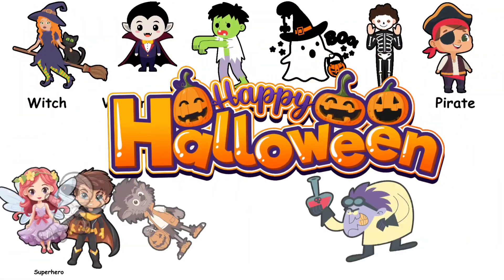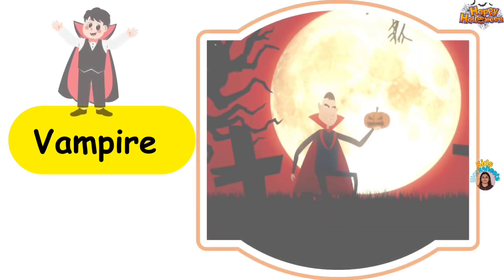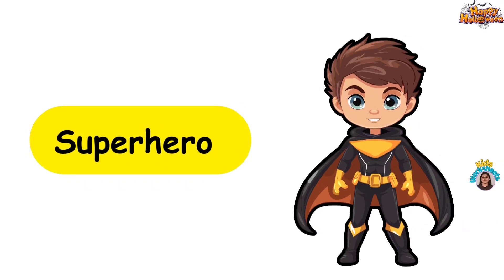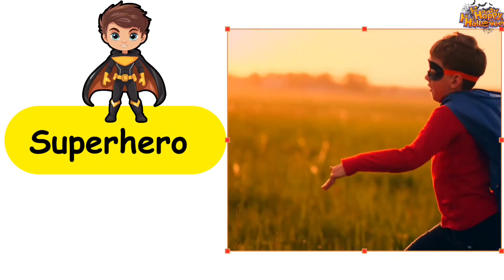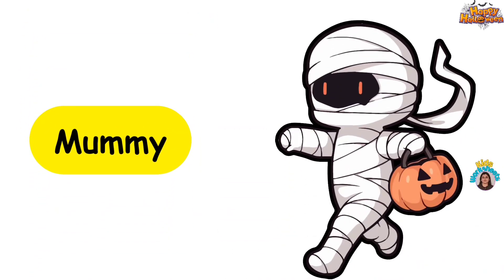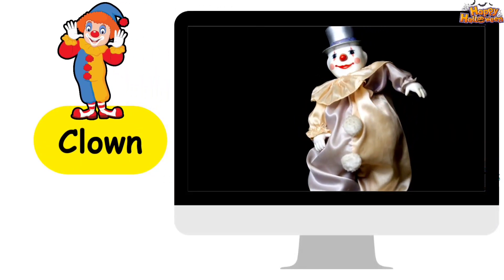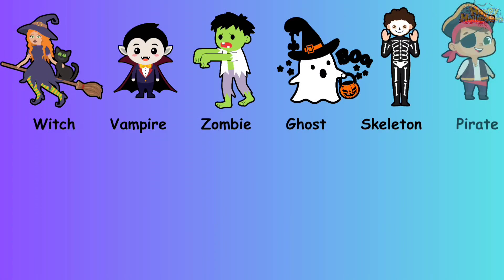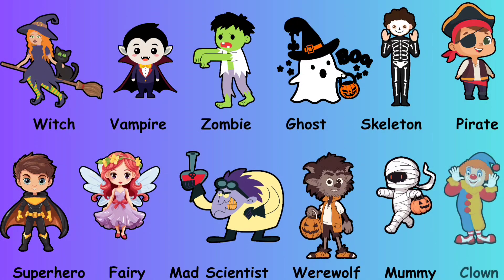Different types of Halloween Ghost || Happy Halloween Costume Ideas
Hello friends
In this video you can see different types of ghost costume, happy halloween costume, halloween ghost name in English.
You can recognise the picture by it's costume and name.

Halloween, is a festive occasion marked by costumes, decorations, and traditions that blend ancient folklore and modern fun. The holiday has roots in the ancient Celtic festival of Samhain, where people would light bonfires and wear costumes to ward off ghosts.

Halloween costumes offer a wonderful opportunity to express creativity, embrace the spooky spirit, and have fun with friends and family. Whether you're drawn to classic characters, pop culture icons, funny pun-based outfits, or intricate DIY creations, there's a costume idea for everyone.

Here are some fun Halloween dress ideas to inspire you, ranging from classic costumes to more creative options:

Witch: A timeless option with a black hat, broomstick, and cape. You can go traditional or add a twist with modern or colorful variations.
Vampire: Elegant yet spooky, with a black cloak, fangs, and gothic accessories. You can modernize it with sleek, minimalist designs or go full Victorian style.